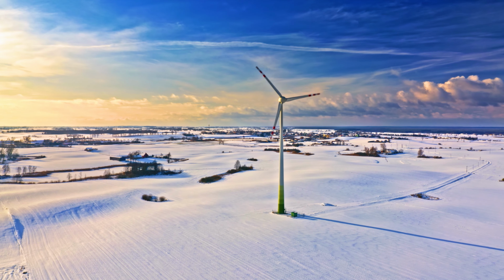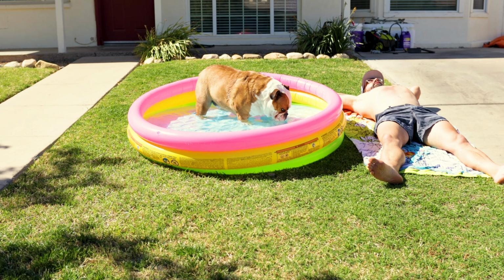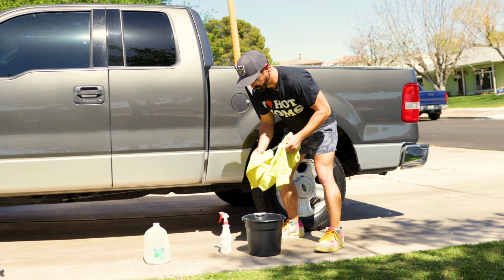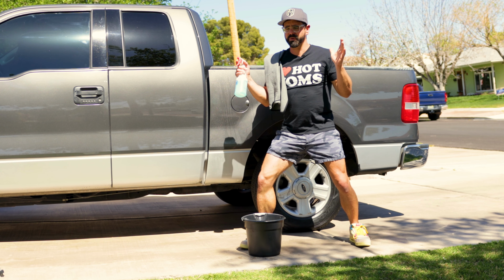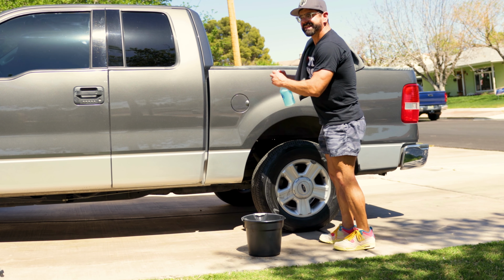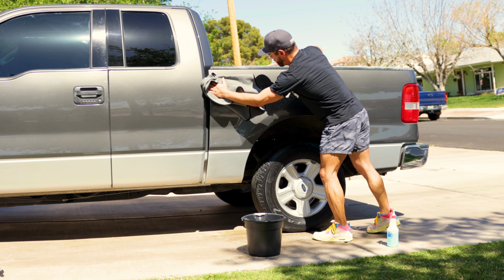HOW TO PROPERLY DUST A CAR! NO RINSE CAR DETAIL!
In this video I show you how to properly dust your car!  Spoiler alert, DO NOT USE ONE OF THOSE AWFUL CALIFORNIA DUSTERS!!!

Check out some of the products I use:

NoRinse Cleaning Solution
GoPro Hero 10
Canon 90D
SHORT SHORTS!

My Favorite Wax
Honey Dew Car Wash Soap
Pressure Washer
Tire Finish
Multi Purpose Cleaner
Interior Cleaner
Detail Brush set
Flex Hose
Foam Cannon